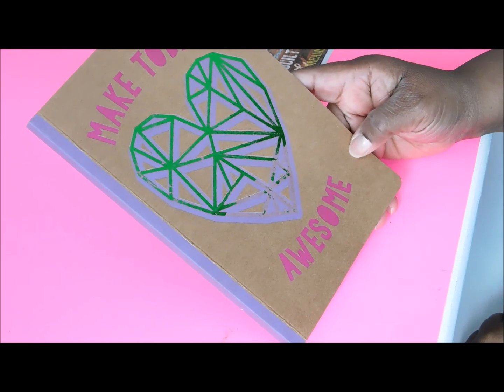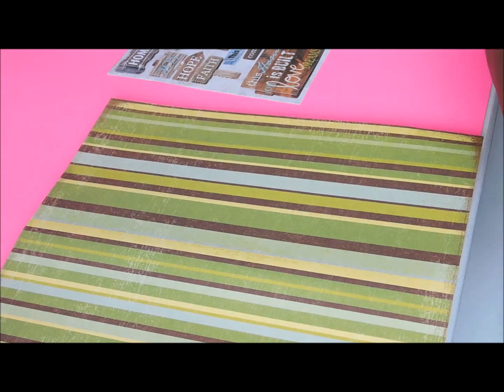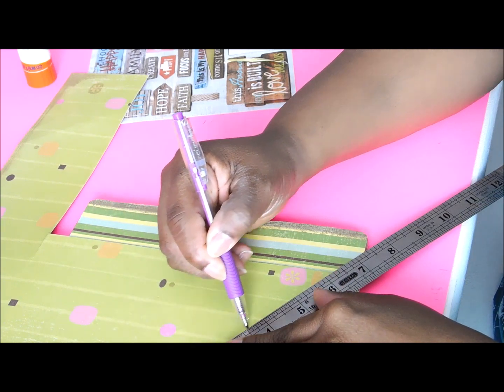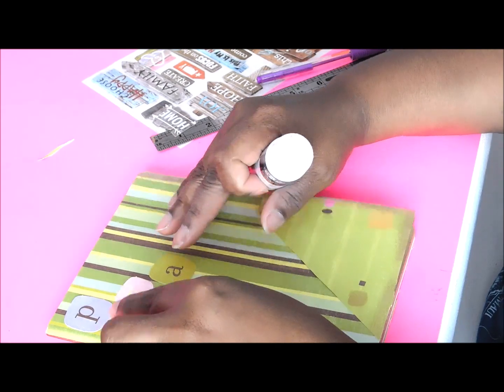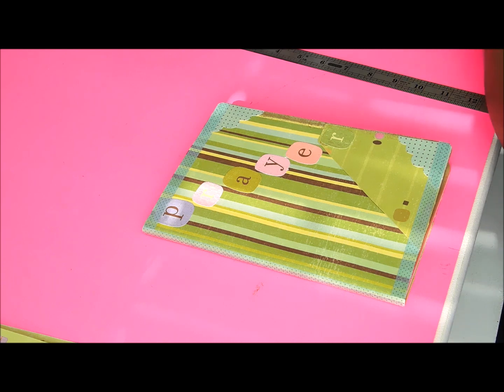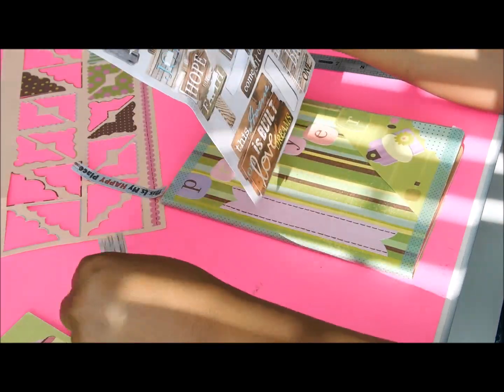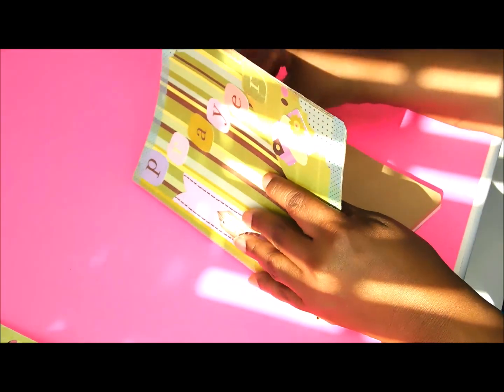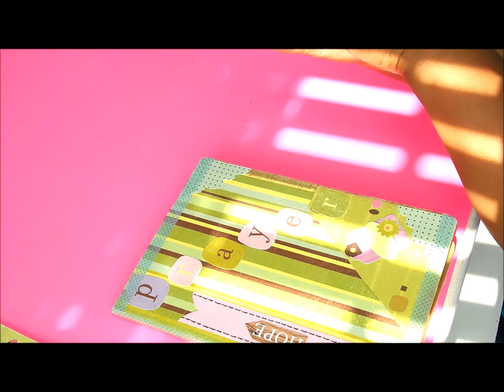DIY Journal Pocket Cover | Dollar Tree Prayer Journal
DIY Journal Pocket Cover
Dollar Tree Prayer Journal

In this DIY Journal Pocket Cover tutorial using a Dollar Tree Prayer Journal, I share how to take an inexpensive Dollar Tree Journal and transform it into a lovely prayer journal. In this tutorial, you will learn how to make a journal pocket cover for this book journal on a budget! This lovely journal pocket cover is created using scrap pad to go supplies by Brenda Walton.

-Faith, Fitness & Finance  Challenge Creator: Pamela Glass
 @pam22pam -Instagram

-Cardstock Paperpad - Brenda Walton HSN (May not still be available)

-Facebook Group: Mimi's Classic Krafts & More

How It Began By Silent Partner

Camera: Nikon Coolpix B-500

Microphone:  Snowball - Amazon